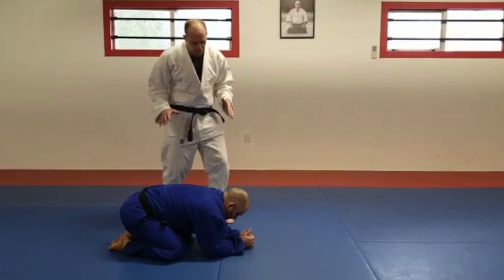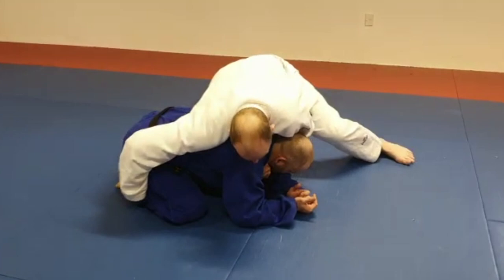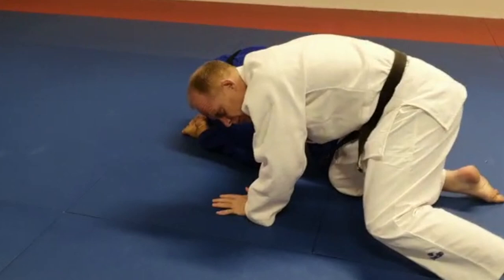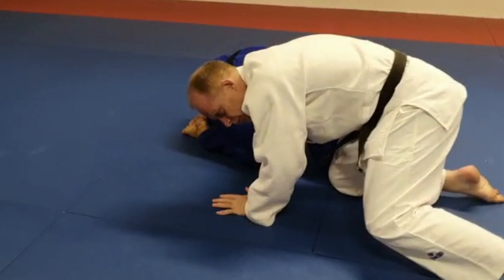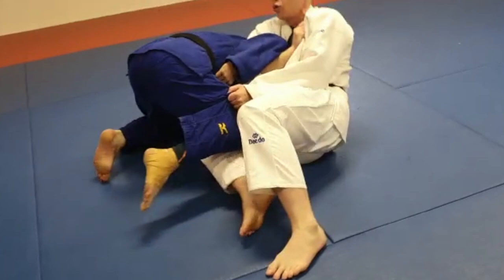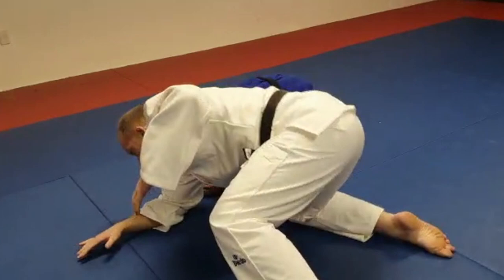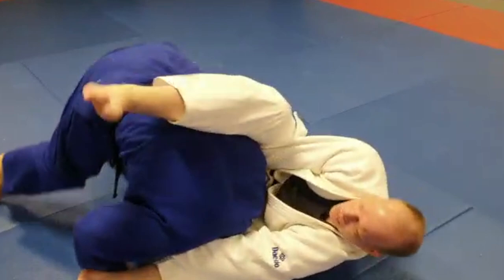Effective Newaza Drill by Jason Koster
This is a really nice Newaza drill to help you be able to master 3 techniques quickly. This video is made by Jason Koster who is the head coach of Premiere Equipe Judo Club in New Zealand.